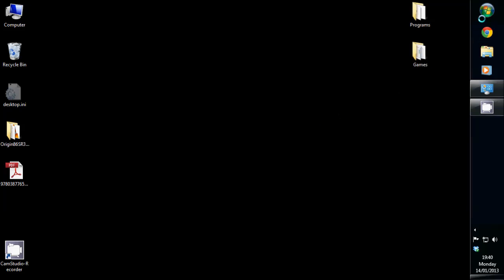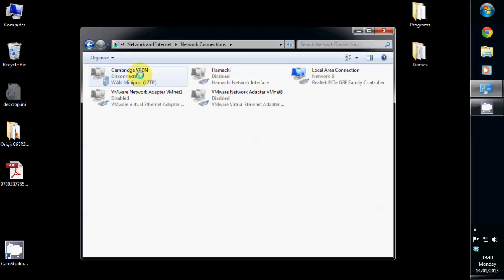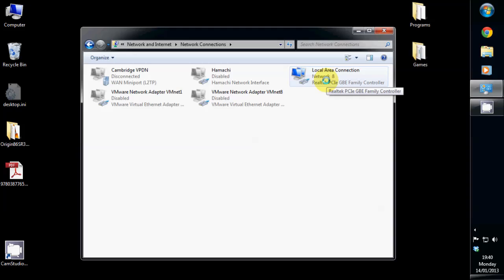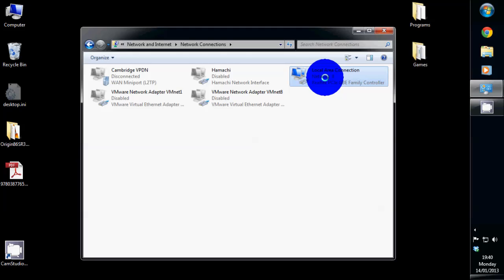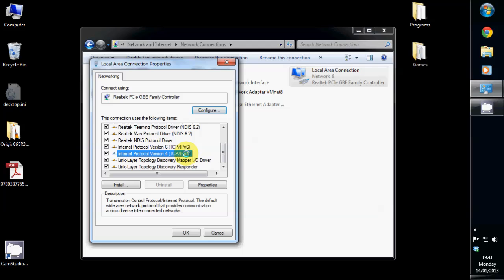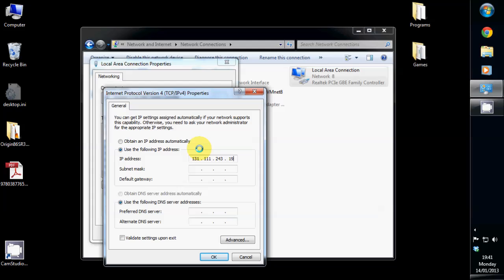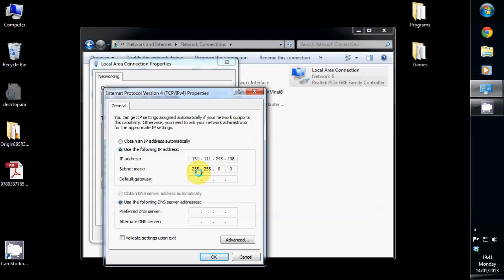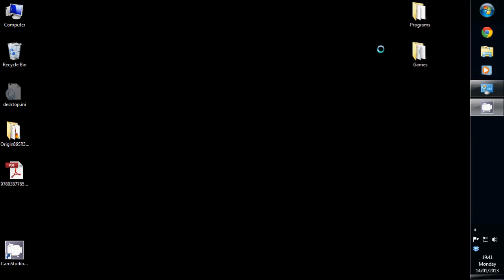How To Add Internet Settings On Your New Pc or Laptop Running Windows 7 or Windows Vista